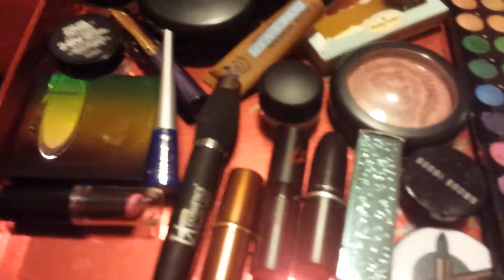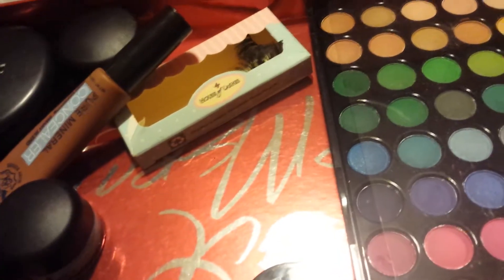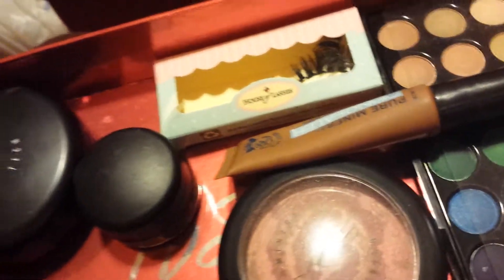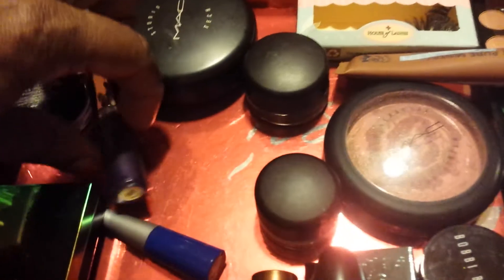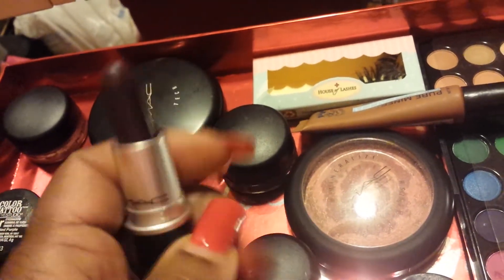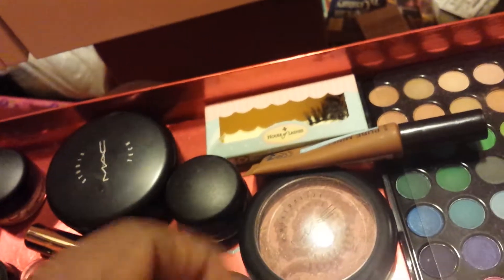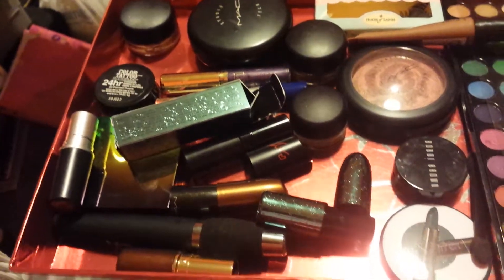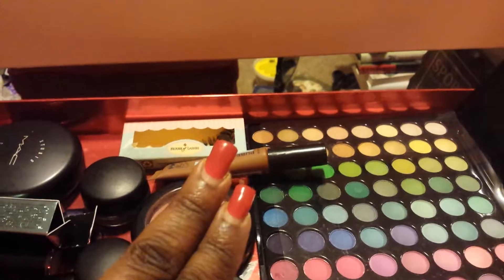Shop My Stash January 11, 2014